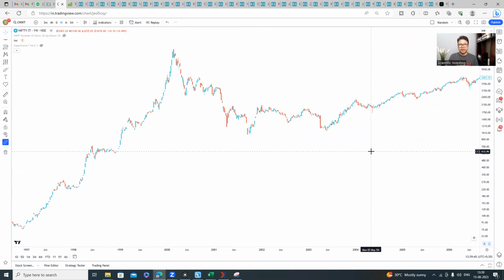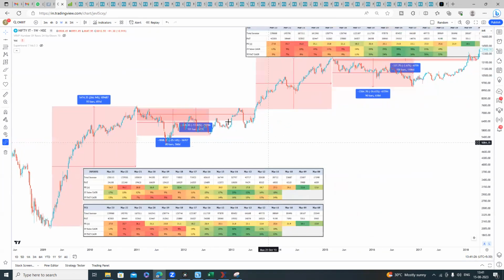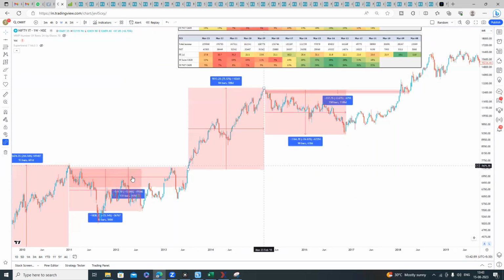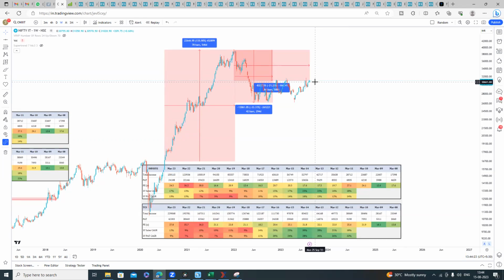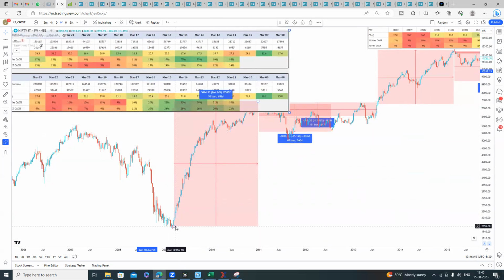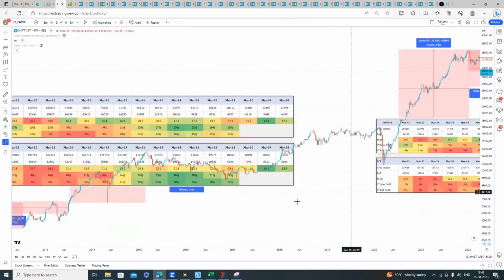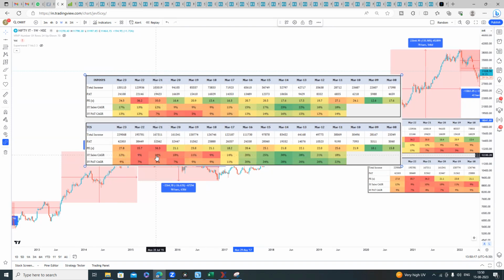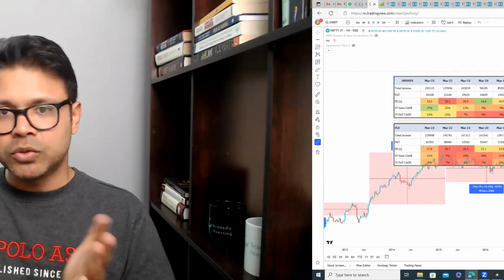Will IT Index Create Wealth - Techno Funda Analysis of IT sector covering 15-year history?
This video covers techno Funda analysis of IT Index/IT Bees and popular big IT services companies like TCS and Infosys covering last 15 years of fundamental and technical data.

Do comment and let us know if you liked the video or if any open questions.